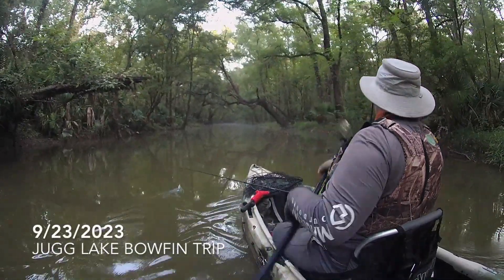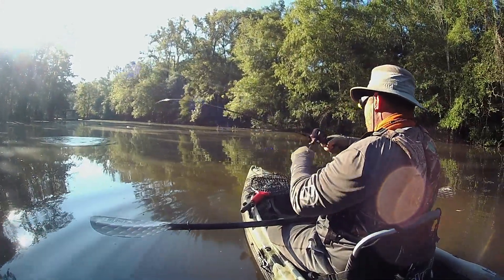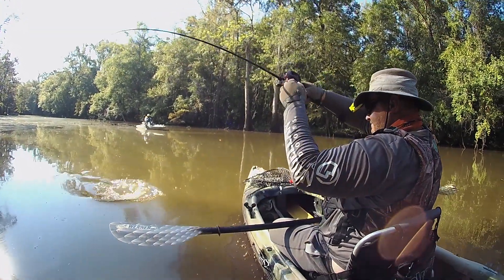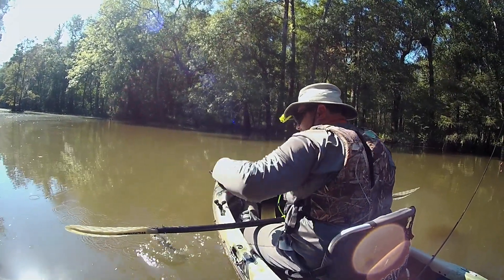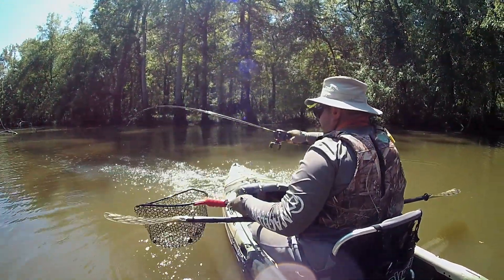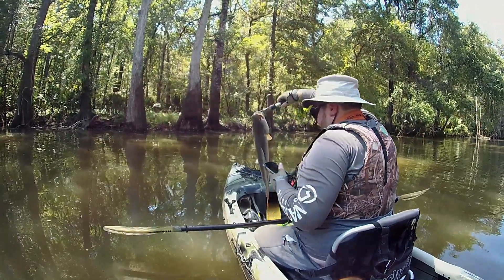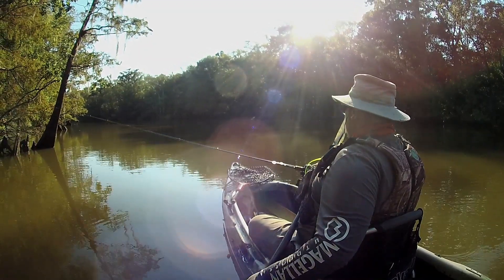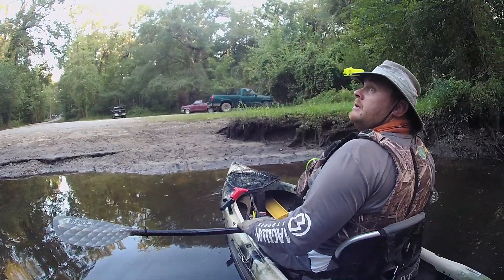Bowfin Fishing The Upper Delta In Jugg Lake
Todays trip finds us in the swamp targeting Bowfin. I am fishing a small kayak bowfin tournament. The format for the tournament is best 5 bowfin in length. In order to get 5 I knew I had to venture deep in the swamp to a remote location known as Jugg lake. Once I arrived with Mann's Jelly Worms in hand the real fun began.